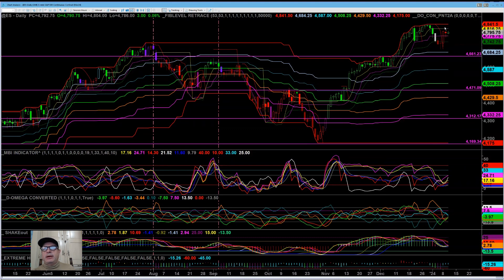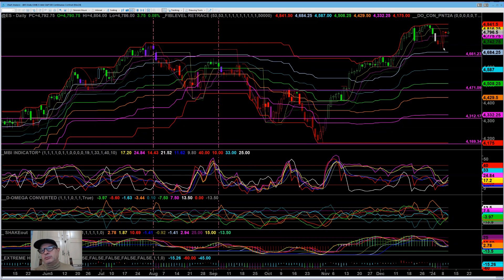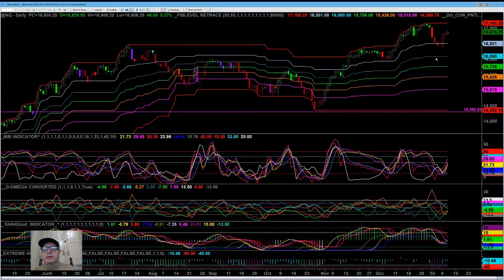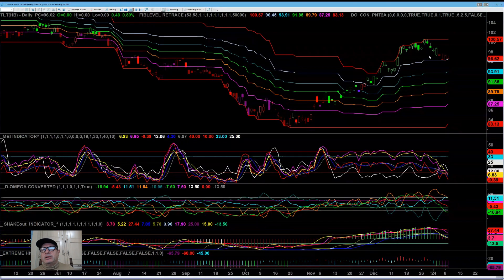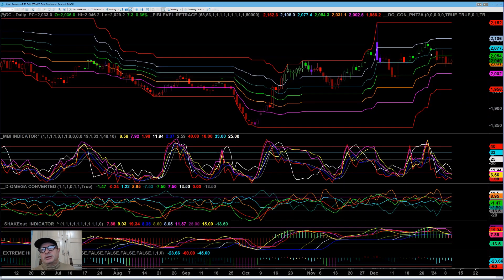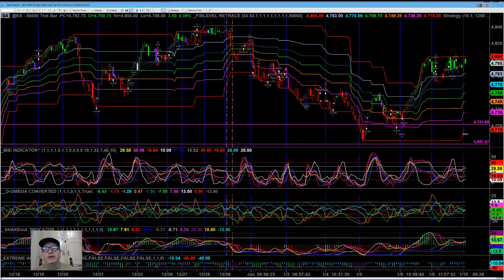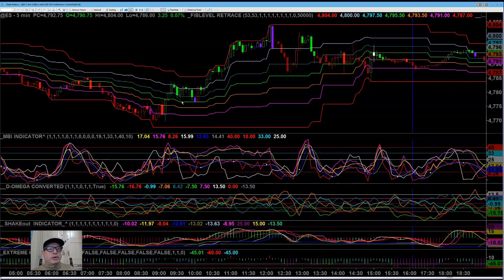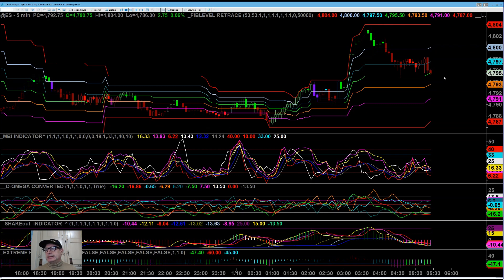Video Report January 10, 2024